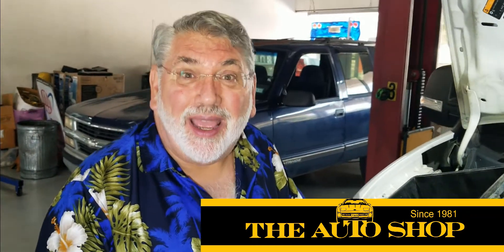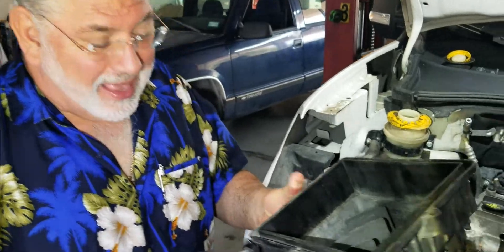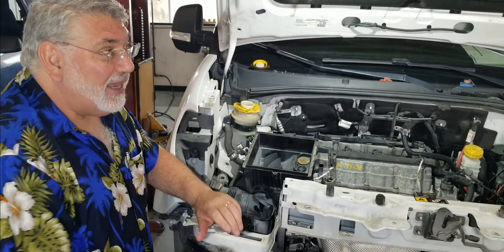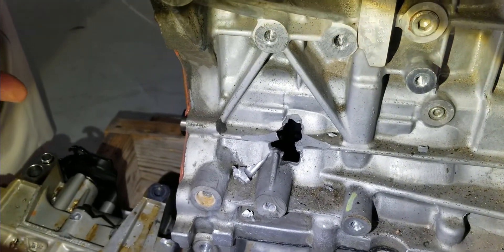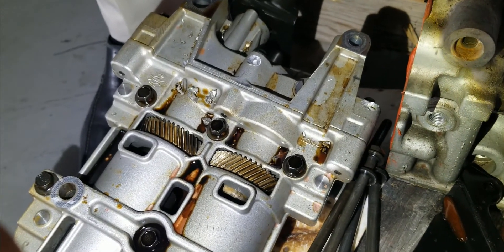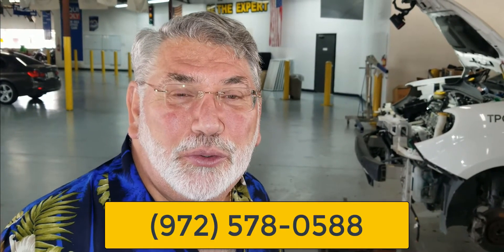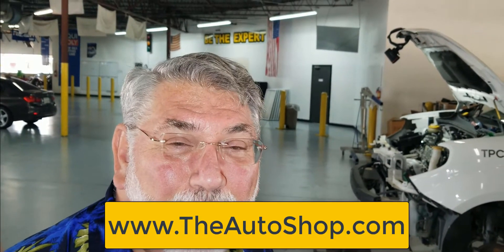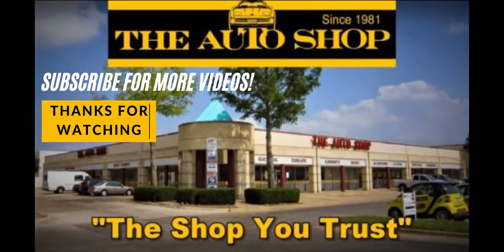Can Water Damage An Engine? Why did that happen?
Does water really damage the engine in your vehicle? Take a look at what happened here.

This is what could happen when you drive your car through high water.

The driver of this vehicle drove through high water. The air intake was below the top of the bumper so the air intake took a lot of water into the engine.  The water got into the cylinder and actually locked up the cylinder and then the result of the pressure to the connecting rods exploded. Even more things continue to explode inside the engine.

-- TIMESTAMPS --

00:00 Jerry Kezhaya at The Auto Shop Plano TX
00:26 Air intake on vehicle
00:50 The engine sucked up water into the engine
01:04 Water in engine locked up cylinder
01:20 Lots of broken pieces from explosion
01:30 Don't drive through high water
02:00 Dr Laura and The Auto Shop

-- LINKS --